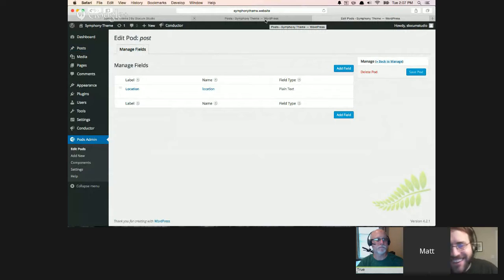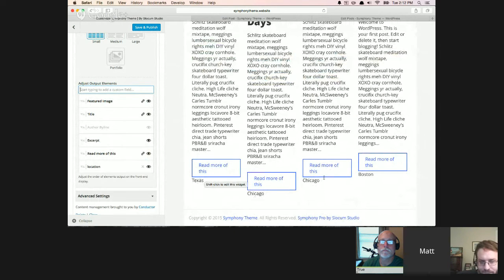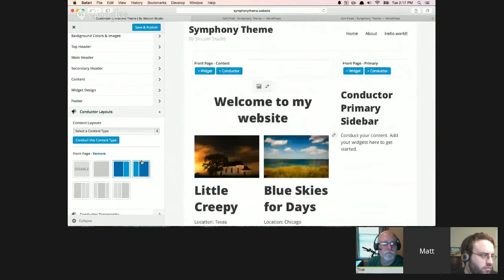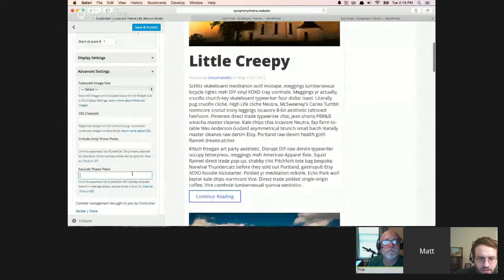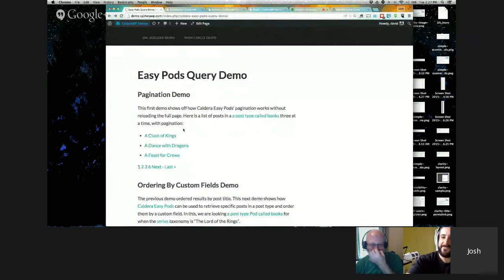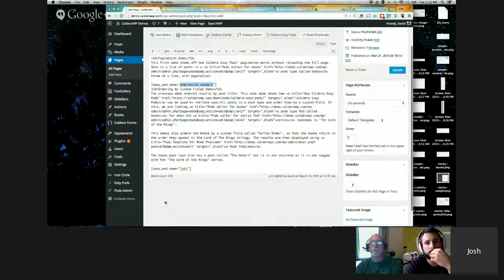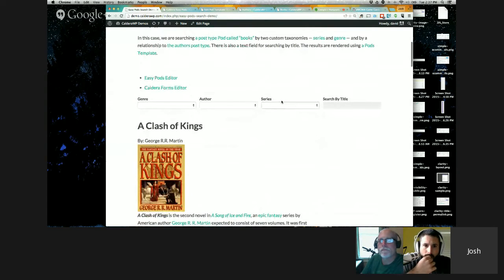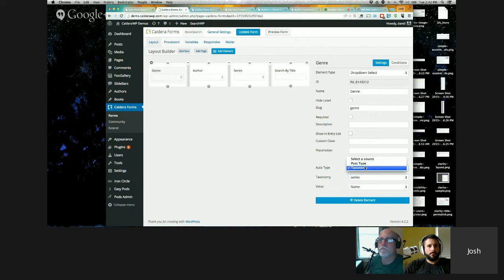PodsCast #006: Pods Display Tools - Conductor & Caldera Easy Pods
This week we are talking about two plugins that can help you create Pods-based sites using the WordPress admin UI -- Conductor and Caldera Easy Pods Conductor's developer Matt Medeiros will be our guest as we dive into two great options that could help users of any level create great sites with Pods faster.

This is a live event, which will be held on Tuesday May 19th at 2PM eastern (6PM UTC), so you can join in and ask the Pods team any questions you have about Conductor & Caldera EasyPods. There will be live music and live coding!